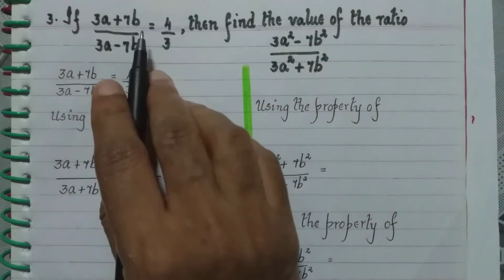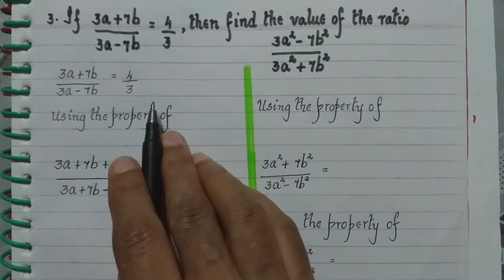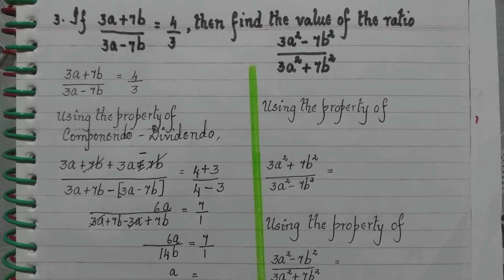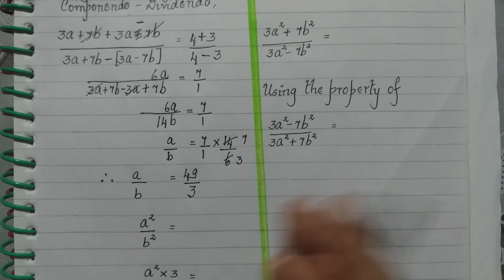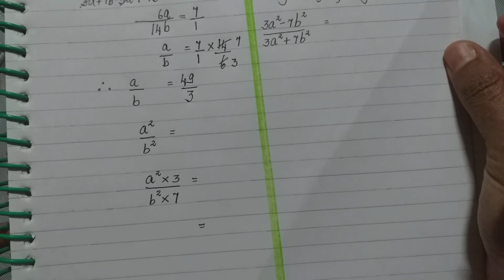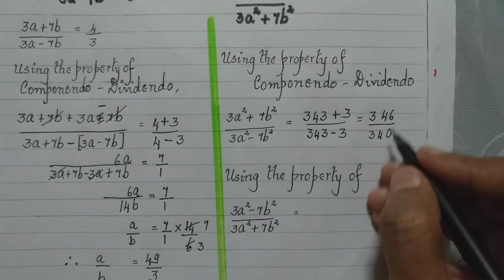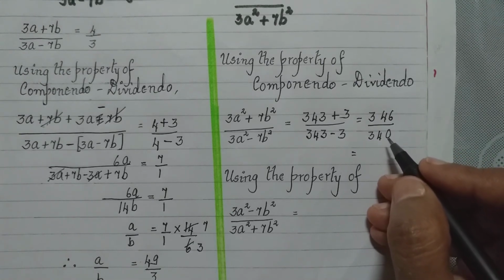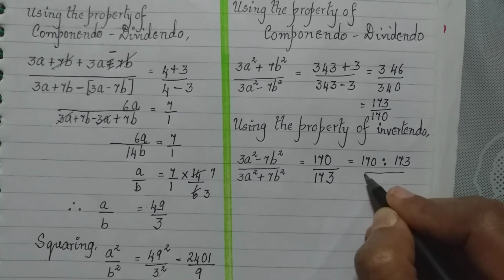Practice set 4.3, Question3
Maharashtra State Board of Higher Education, Standard 9, Algebra, Chapter 4- Ratio & Proportion.